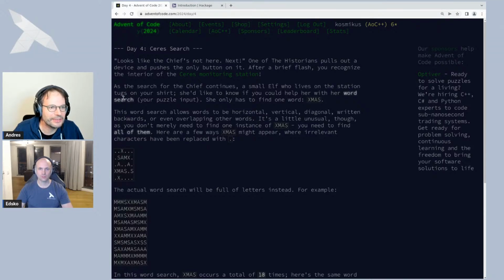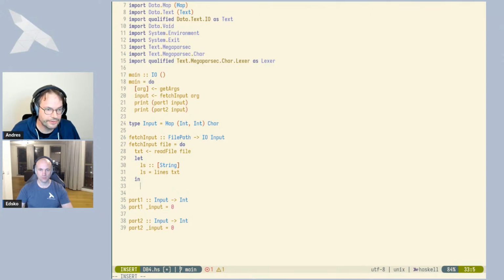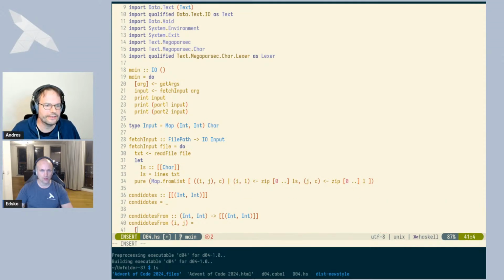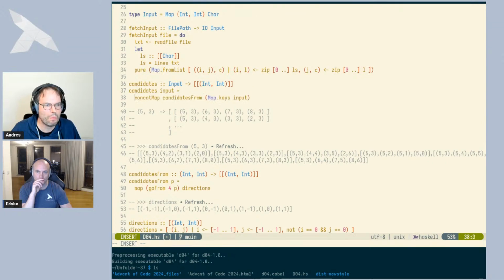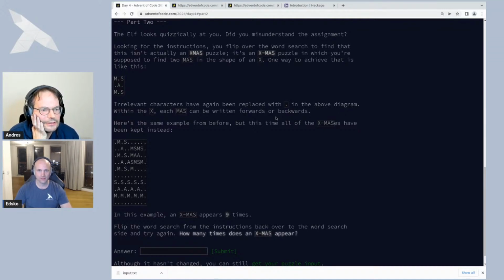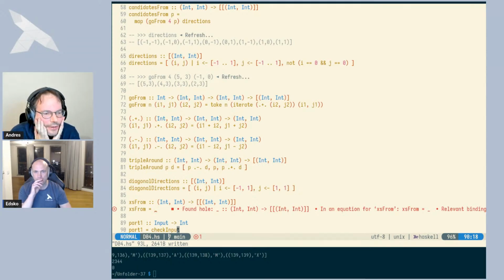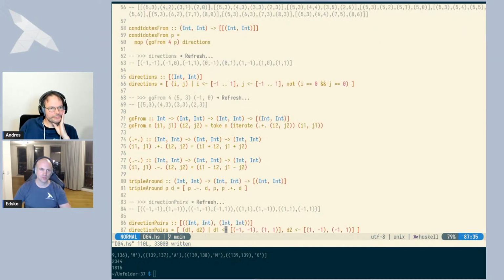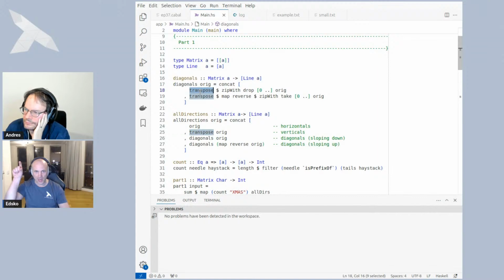The Haskell Unfolder Episode 37: solving Advent of Code 2024 day 4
In this episode of the Haskell Unfolder, we are going to try solving the latest problem of this year's Advent of Code live.